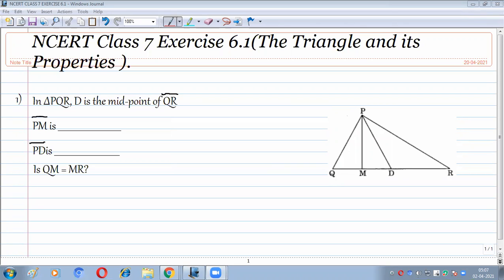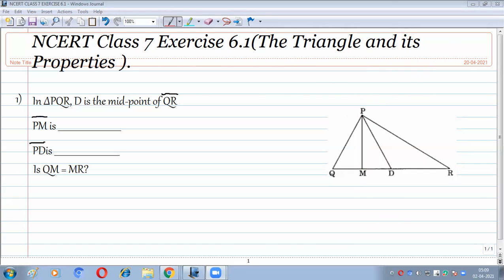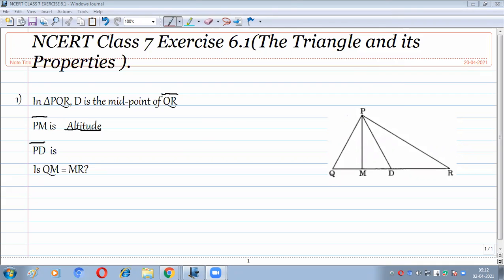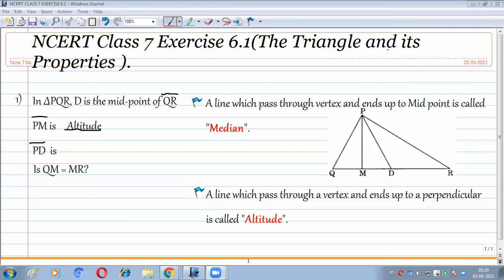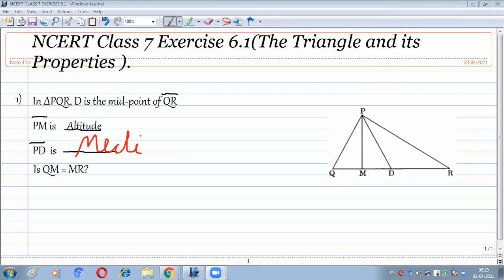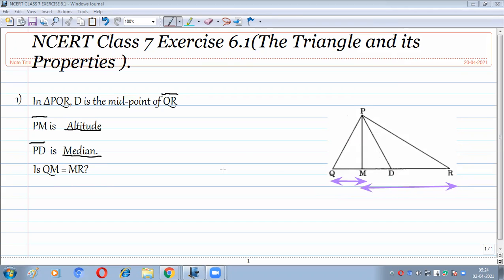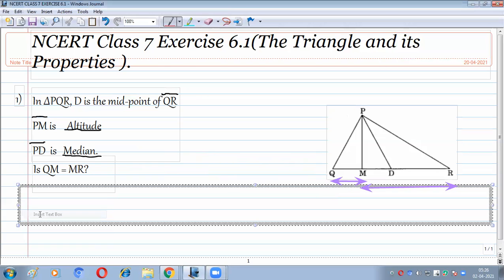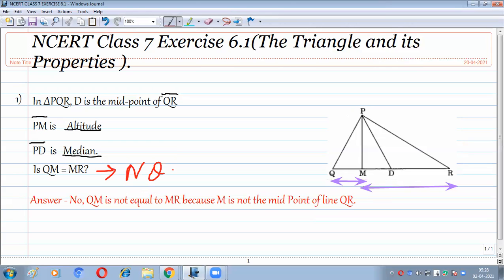NCERT CLASS 7 EXERCISE 6 . 1 QUESTION NUMBER 1 ( THE TRIANGLES AND ITS PROPERTIES ).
THIS VIDEO WILL HELP YOU TO SUCCESS IN YOUR LIFE . I WILL TEACH EVERY THING FROM NCERT BOOK , PLEASE BUY IT AND PRACTICE.  TODAY I HAVE TAUGHT YOU ABOUT THE TRIANGLES AND ITS PROPERTIES  ,  CHAPTER 6,  EXERCISE 6 . 1     QUESTION NUMBER  1  . OTHER QUESTION I WILL EXPLAIN YOU LATER FOR CLEARING DOUBTS,  SOLVING MORE AND MORE QUESTIONS AND FOR GETTING KNOWLEDGE PLEASE WATCH THIS VIDEO. EXPLANATION OF ALL THE CHAPTERS IS AVAILABLE ON Education 24 .

LINK OF NCERT BOOK. ( MATHS ).👇👇